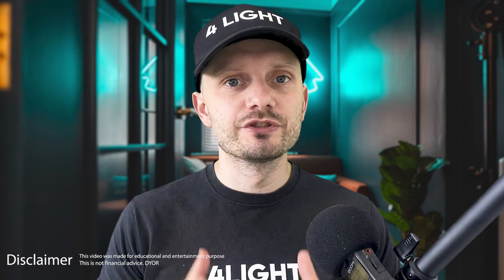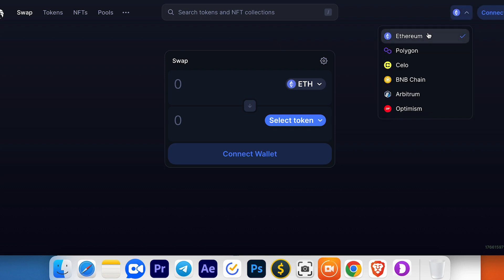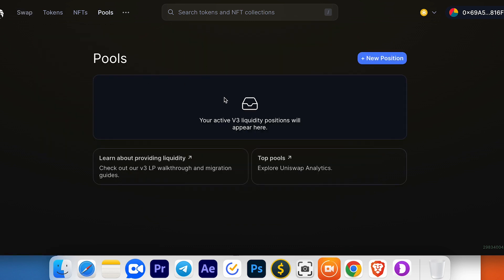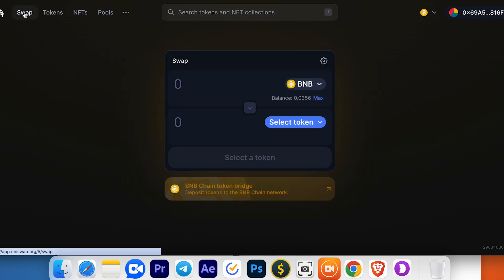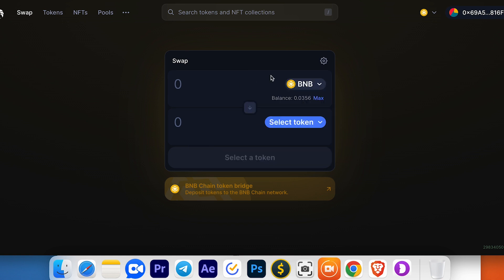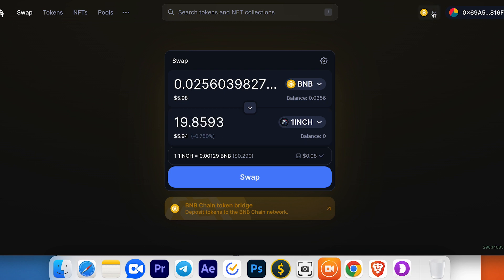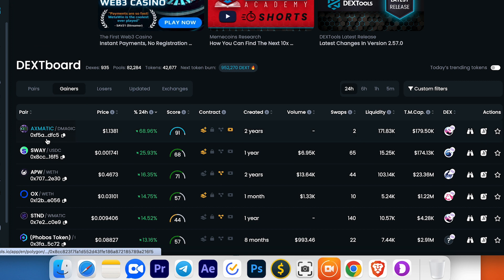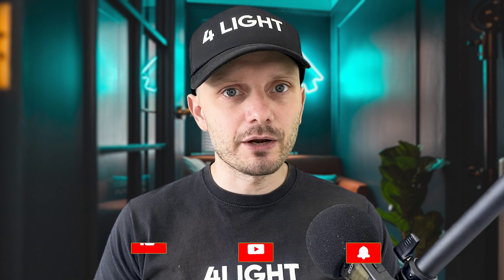UniSwap Tutorial for Beginners. How to Swap Tokens on UniSwap?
⏰ Time Stamps ⏰

Topic keywords